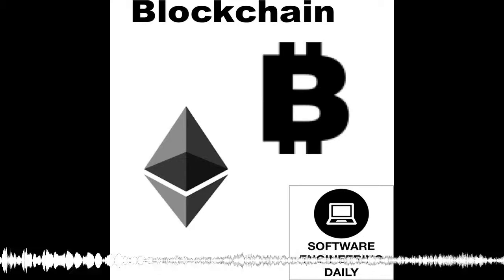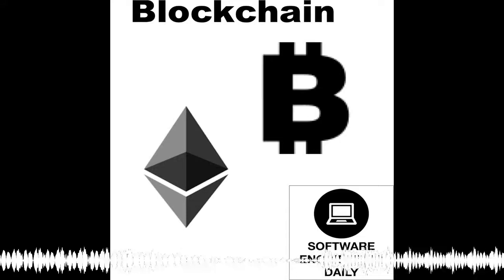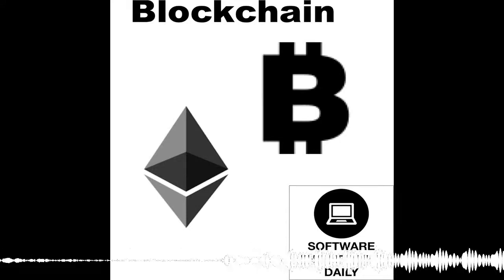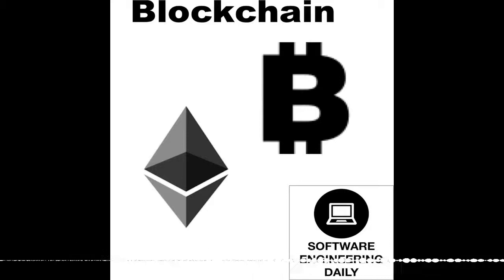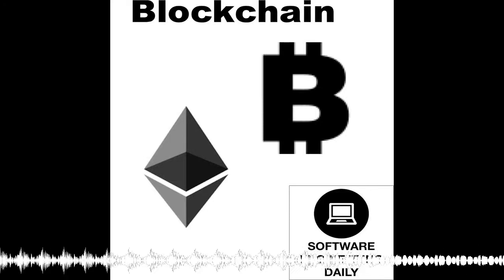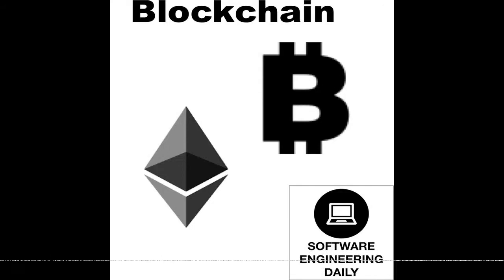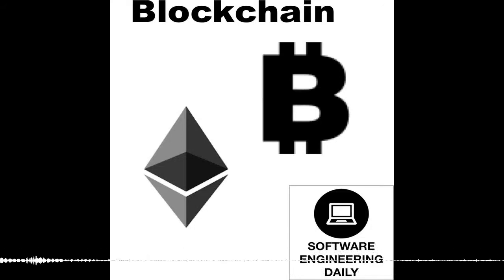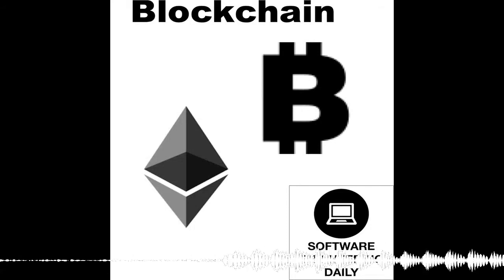Ethereum Platform with Preethi Kasireddy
Ethereum is a decentralized transaction-based state machine. Ethereum was designed to make smart contracts more usable for developers. Smart contracts are decentralized programs that usually allow for some a transaction between the owner of the contract and anyone who would want to purchase something from the contract owner.
For example, I could set up a smart contract where a listener sends my smart contract some ether and I send the listener a podcast episode automatically. Smart contracts can also interact with each other, to network together complex transactions. In the same way that web development has been made easier by PaaS and SaaS, smart contracts will make building financial systems simple.
Preethi Kasireddy is a blockchain developer who writes extensively about cryptocurrencies. She joins the show to describe how the Ethereum platform works, including the steps involved in a smart contract transaction. This episode covers some advanced topics of Ethereum, and if you are out of your comfort zone, don’t worry–you aren’t alone.
We have covered the basics of cryptocurrencies in detail, and we have also tackled more complex aspects of them in past episodes. Download the Software Engineering Daily app for iOS and Android to hear all of our old episodes. They are easily organized by category, and as you listen, the SE Daily app gets smarter, and recommends you content based on the episodes you are hearing. If you don’t like this episode, you can easily find something more interesting by using the recommendation system.
If you are looking for an open source project to hack on, we would love to get your help! We are building a new way to consume software engineering content. We have the Android app, the iOS app, a recommendation system, and a web frontend–and more projects are coming soon. If you have ideas for how software engineering media content should be consumed, or if you are interested in contributing code, check out or join our Slack channel (there’s a link on our website)–or send me an email
Transcript

The octopus: a sea creature known for its intelligence and flexibility. Octopus Deploy: a friendly deployment automation tool for deploying applications like .NET apps, Java apps and more. Ask any developer and they’ll tell you it’s never fun pushing code at 5pm on a Friday then crossing your fingers hoping for the best. That’s where Octopus Deploy comes into the picture. Octopus Deploy is a friendly deployment automation tool, taking over where your build/CI server ends. Use Octopus to promote releases on-prem or to the cloud. Octopus integrates with your existing build pipeline–TFS and VSTS, Bamboo, TeamCity, and Jenkins. It integrates with AWS, Azure, and on-prem environments. Reliably and repeatedly deploy your .NET and Java apps and more. If you can package it, Octopus can deploy it! It’s quick and easy to install. Go to Octopus.com to trial Octopus free for 45 days. That’s Octopus.com

Every second your cloud servers are running, they are costing you money. Stop paying for idle cloud instances and VMs. Control the cost of your cloud with ParkMyCloud. ParkMyCloud automatically turns off cloud resources when you don’t need them. Whether you are on AWS, Azure, or Google Cloud, it’s easy to start saving money with ParkMyCloud. You sign up for ParkMyCloud, you connect to your cloud provider, and ParkMyCloud gives you a dashboard of all your resources–including their costs. From the dashboard, you can automatically s